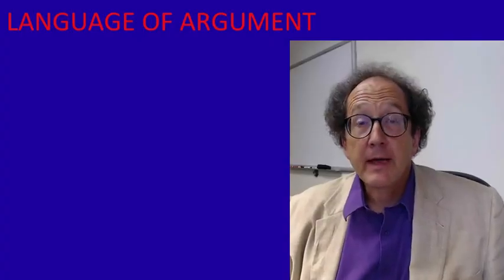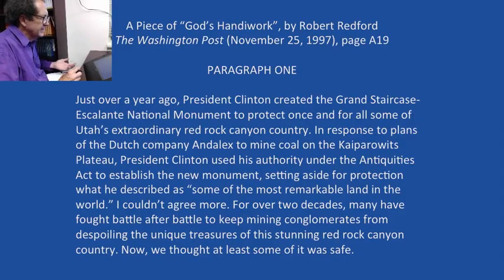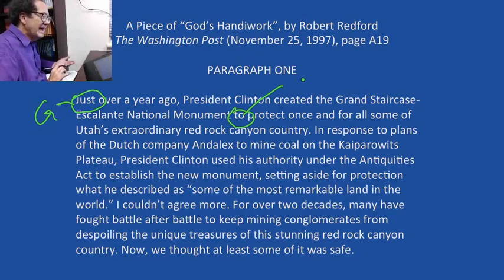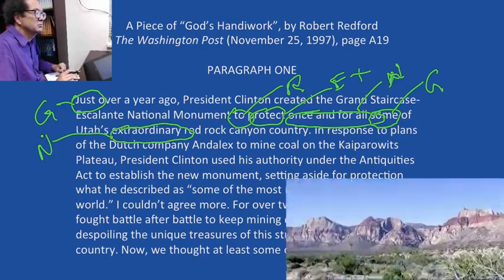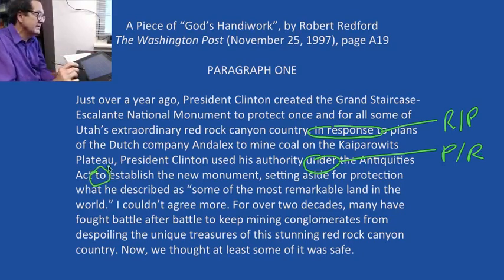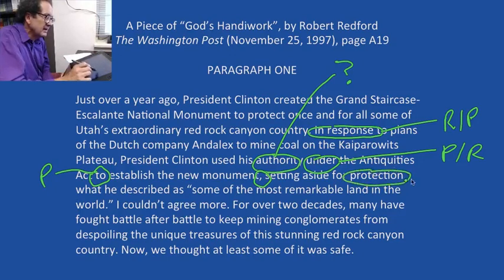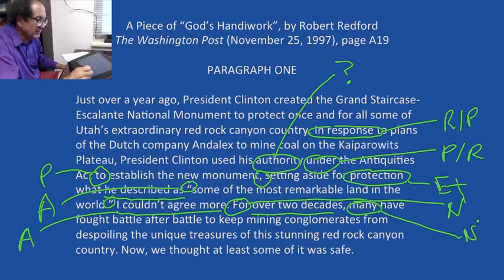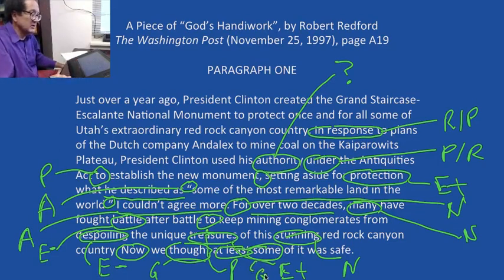[8/10] - Semana 2 - Coursera - Pense novamente - Fechar Análise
3 - 8 - Lecture 2-8 - Close Analysis (2044).mp4